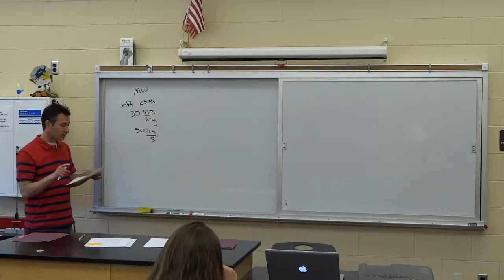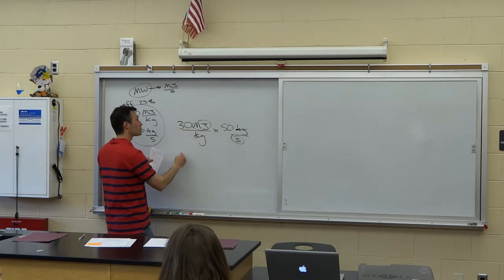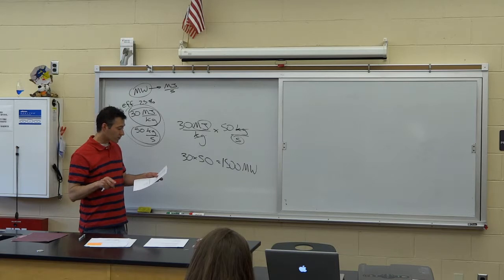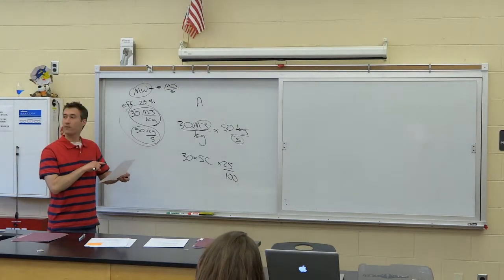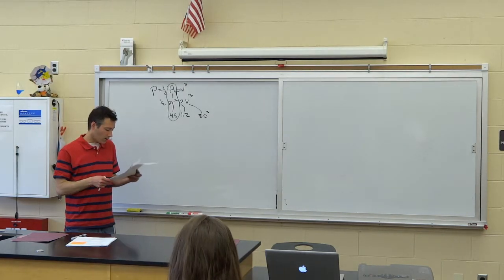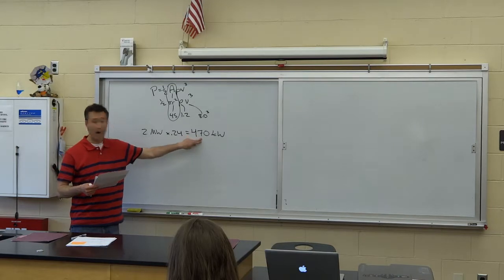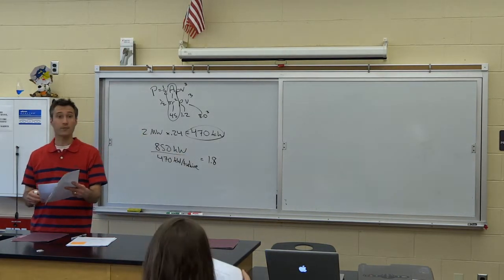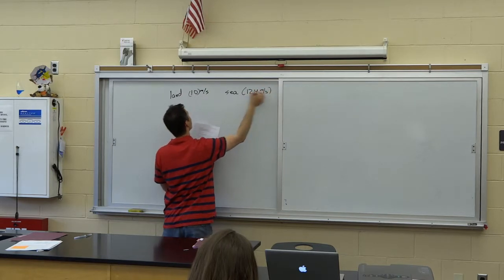topic 8 packet